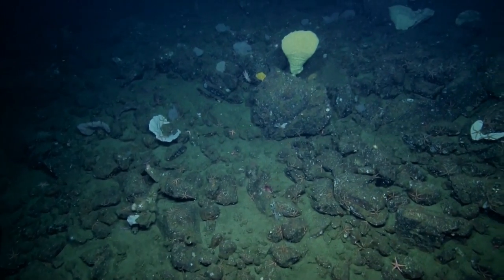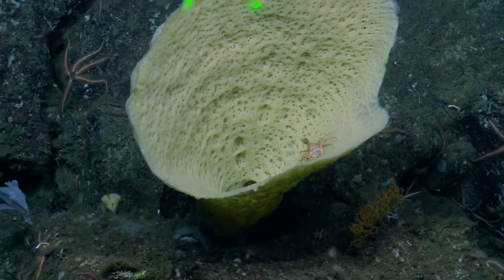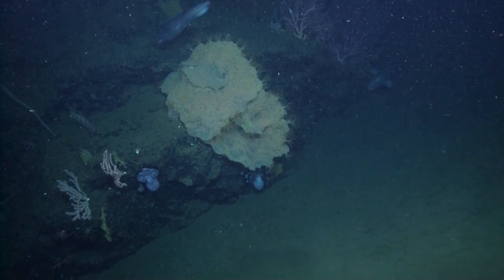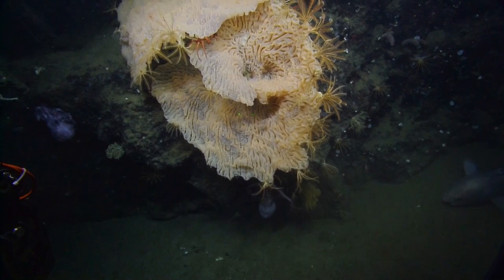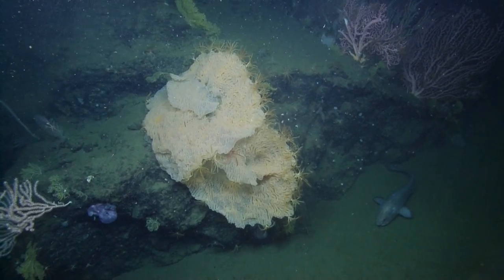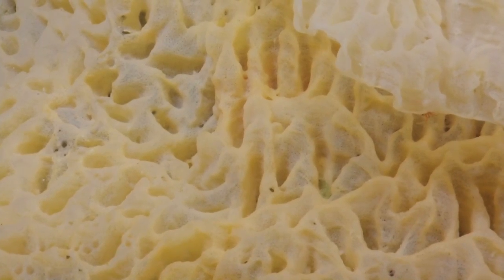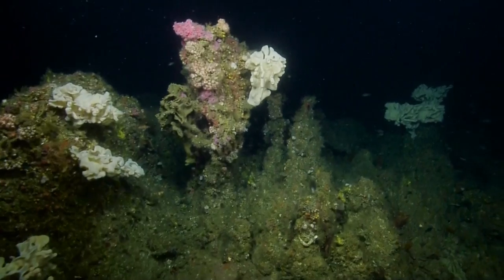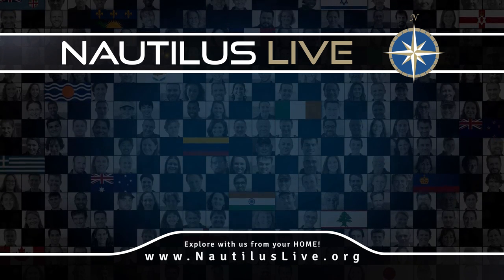Majestic Sponges of the Channel Islands National Marine Sanctuary | Nautilus Live